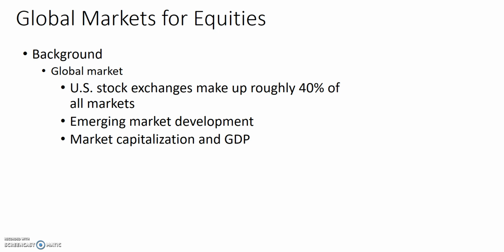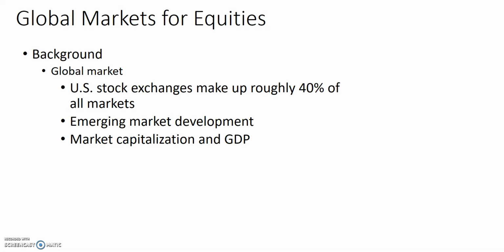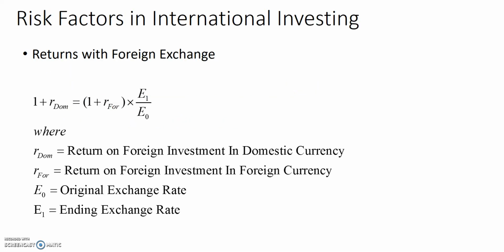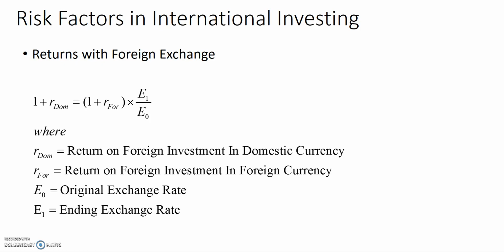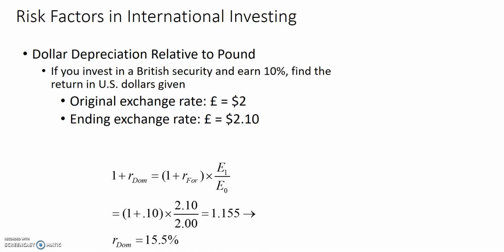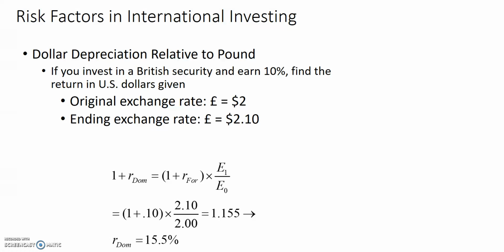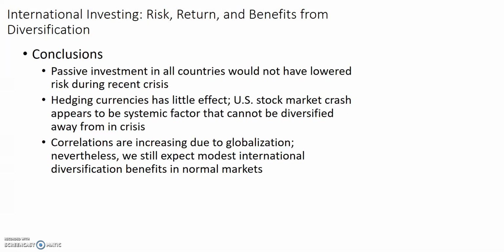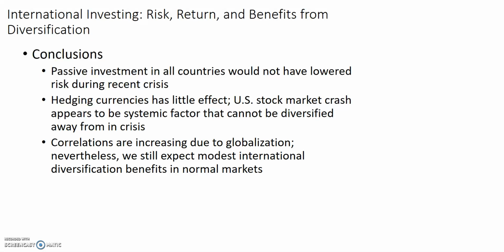Globalization and International Investing week 4